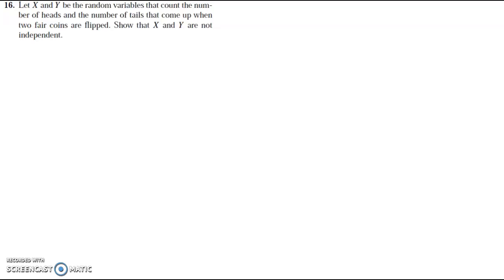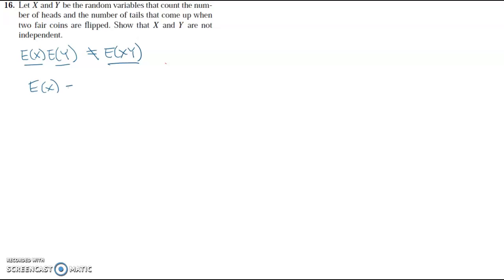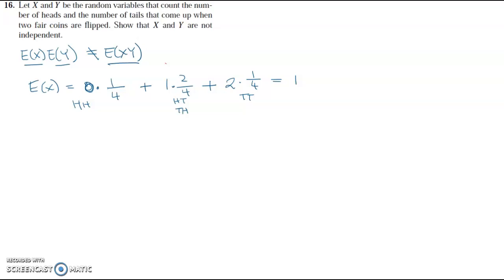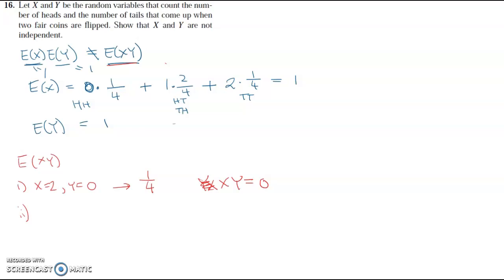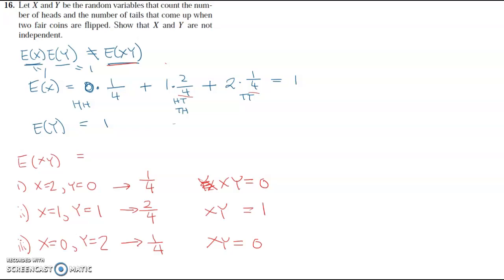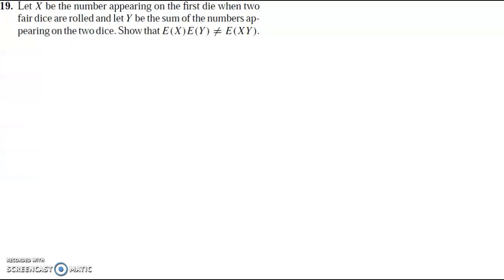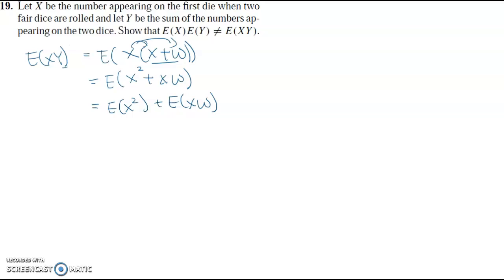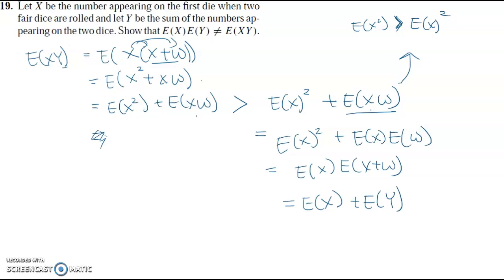MTH332 Discrete Math HW15 Solution Part3